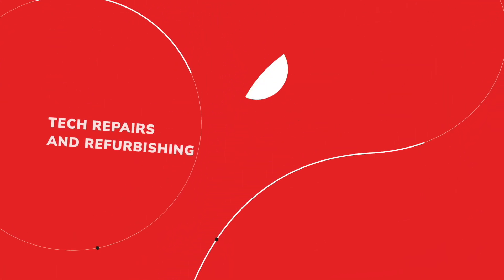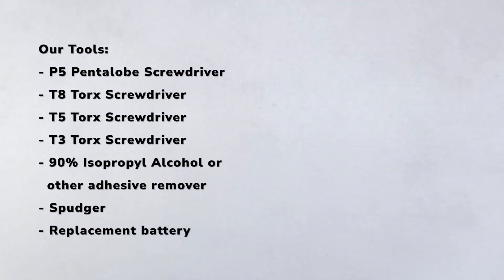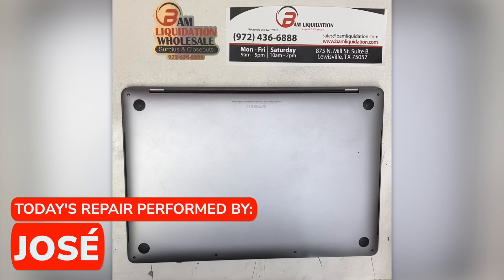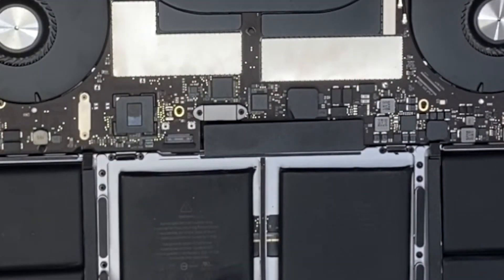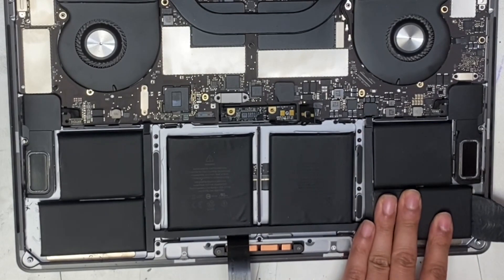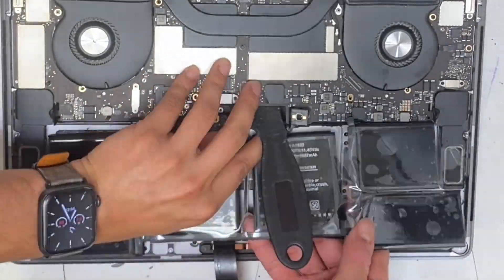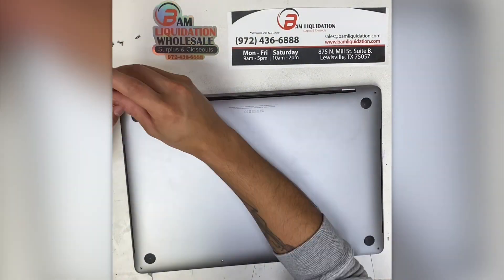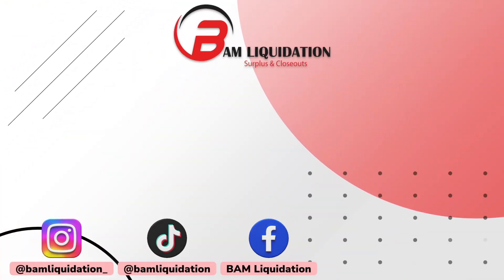15" MacBook Pro (2017) Battery Replacement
Today we swap the battery from an A1707 MacBook Pro.

‣ In person at 875 N Mill St Unit B, Lewisville TX 75057

BAM Liquidation is the trusted leader for technology recovery, refurbishing and remarking.  At BAM Liquidation we are the refurbishing experts with a core focus on all Apple products.  Valuable assets are revitalized with help from our experienced and well trained technicians to look and operate like new. We utilize specialized industry applications to diagnose any potential issues, document all product information and serial numbers and assure all devices are fully functional before sales in the secondary market.  This approach of reuse before recycling is more environmentally friendly and reduces our landfills.
BAM Liquidation is the preferred take-back partner for many Fortune 500 companies as well as educational institutions. These leading organizations provide us with a non-stop supply of high-quality, high-value technology systems and components that, after testing and certification, we make available to our customers. By extending the life of these products, BAM Liquidation is able to enrich the lives of millions while also helping to significantly reduce the amount of e-waste that is filling our landfills and polluting our environment.